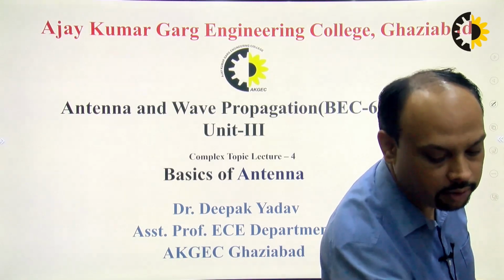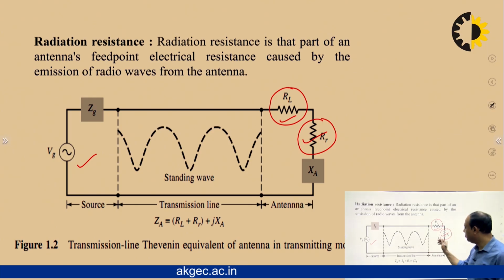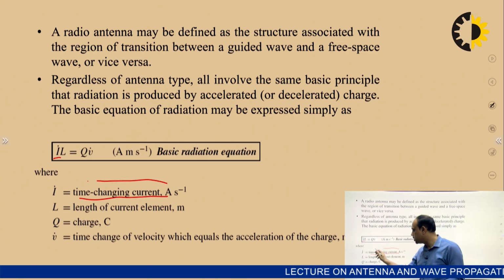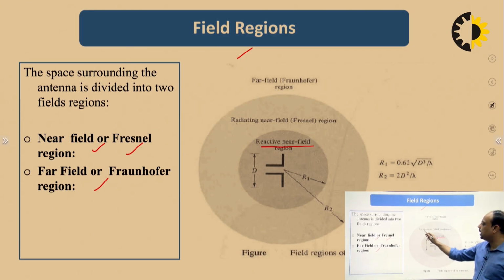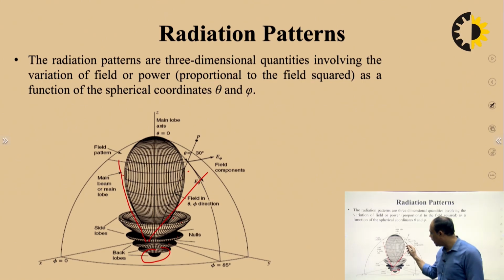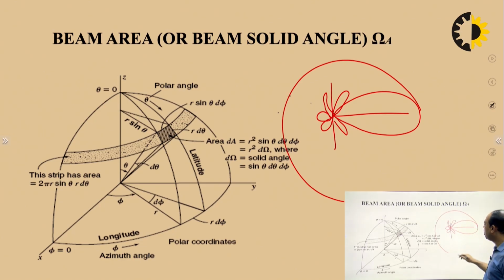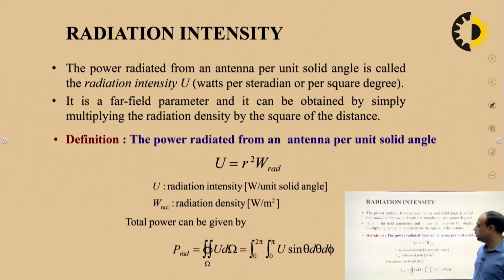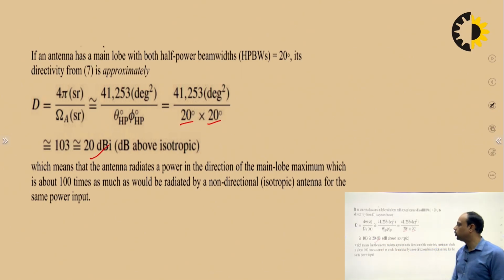BASICS OF ANTENNA | ANTENNA AND WAVE PROPAGATION | LECTURE 03 BY DR. DEEPAK YADAV | AKGEC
Dear All,
Please find the links to all five units for ANTENNA AND WAVE PROPAGATION below:

In this lecture, students will learn the fundamental concepts of antennas, their basic characteristics, working principles, and their importance in wireless communication systems. This lecture is useful for students studying Antenna and Wave Propagation, Communication Engineering, Electronics and Communication Engineering (ECE) and related subjects.

🎯 Topics Covered:

Basics of Antenna
Introduction to Antennas
Fundamental Antenna Concepts
Antenna Characteristics
Applications of Antennas
Importance of Antennas in Communication Systems
Basic Antenna Terminology

This lecture is designed to help students understand antenna fundamentals clearly and prepare effectively for university examinations and academic studies.